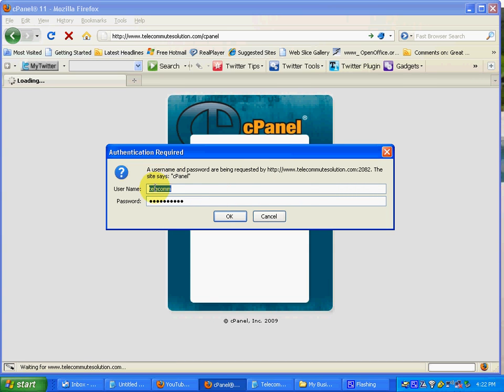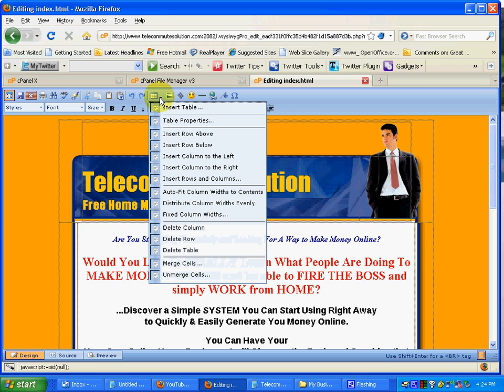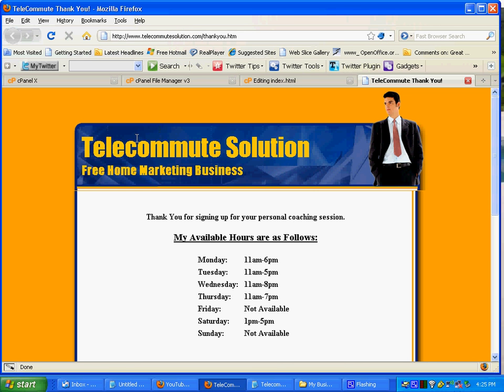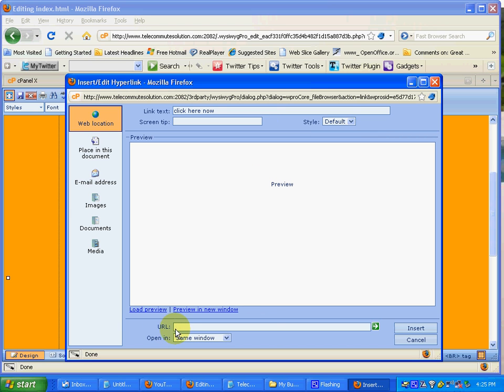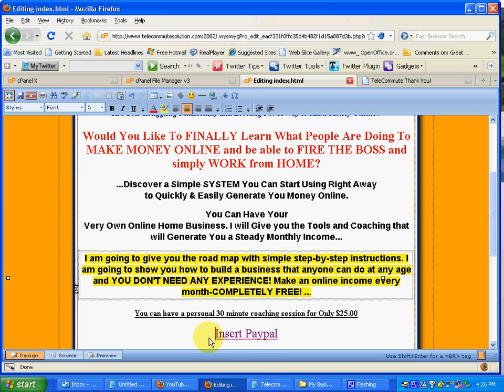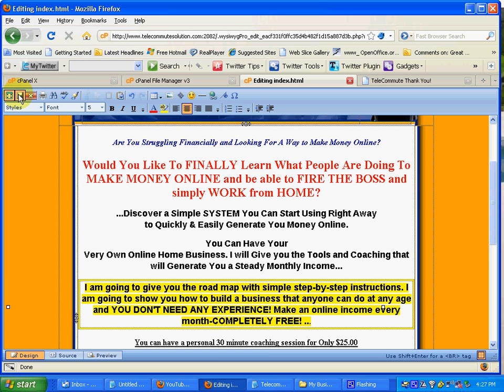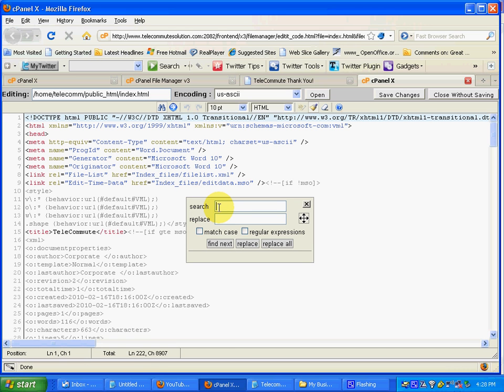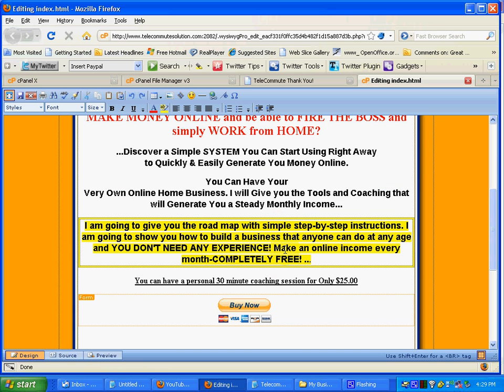How to edit webpages and template files in cpanel and insert PayPal Button Codes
This short video will show you how to edit website files in cpanel and insert PayPal Button codes.  This is part of the Free Work from Home Solution.